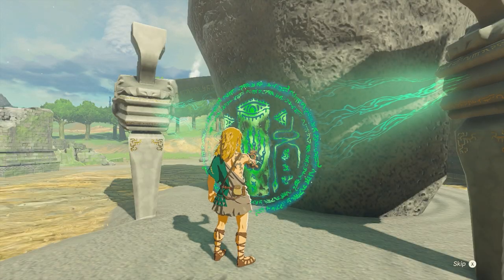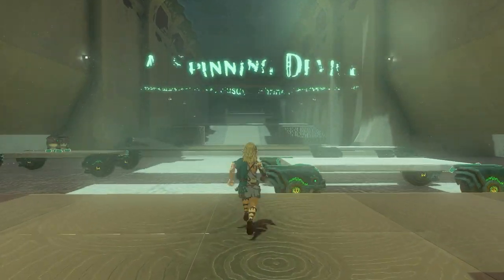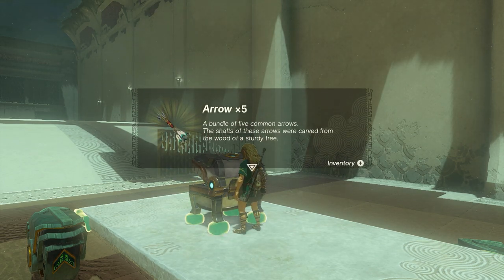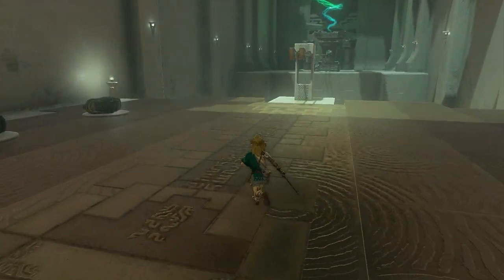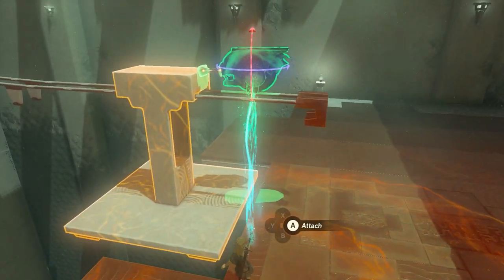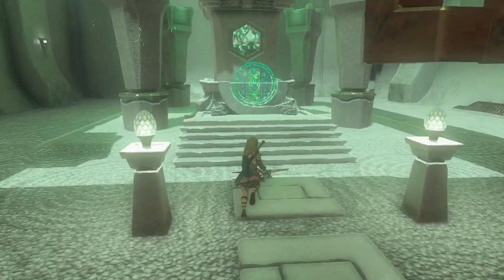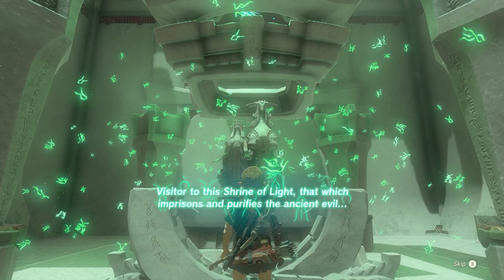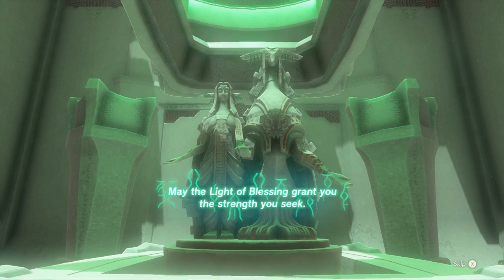GUIDE Susuyai Shrine (A Spinning Device) Legend of Zelda Tears of the Kingdom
This Zelda Tears of the Kingdom Shrine GUIDE explains how to complete the A Spinning Device Shrine

This shrine in The Legend of Zelda Tears of the Kingdom is called the Susuyai shrine.
Located: The Susuyai Shrine is located in Hyrule Field in the Central Hyrule Region, close to where you land after leaving the Great Sky Island for the first time.

In this guide series, I will cover different shrines.

0:00 - Intro
0:31- Entering the shrine
4:25 - Outro

I stream this game and many other games on Twitch, follow me there as well:

Nintendo (Zelda SS)